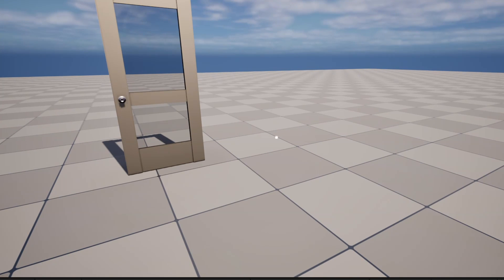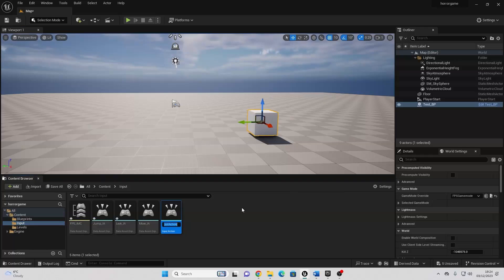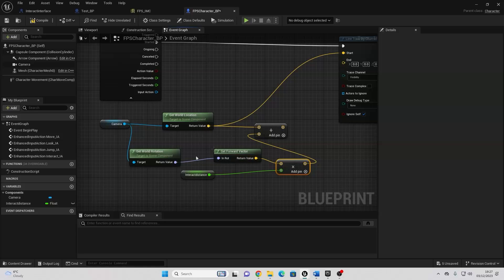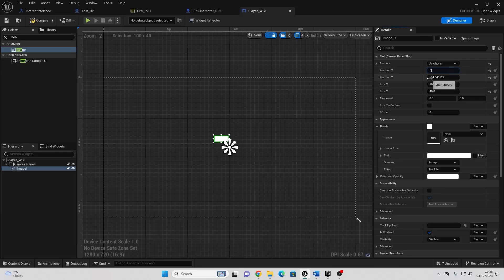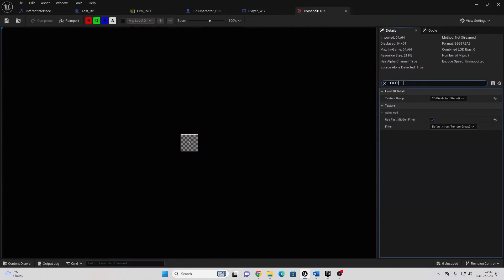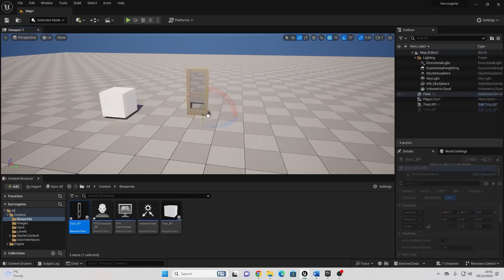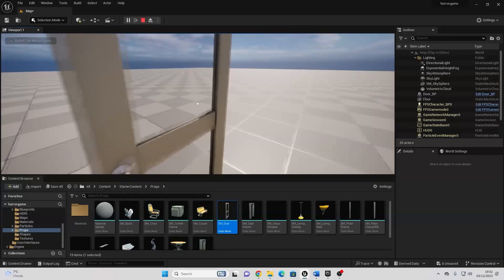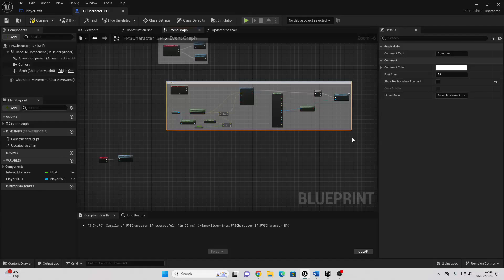Unreal Engine 5 Interaction System Tutorial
Timestamps
Intro 0:00
Creating An Interact System 0:21
Creating A Cross Hair 6:24
Creating A Door 10:03
Updating The Cross Hair 14:33
Outro : 17:18